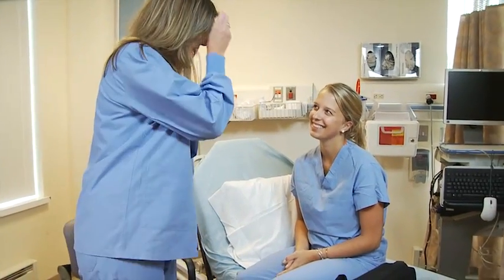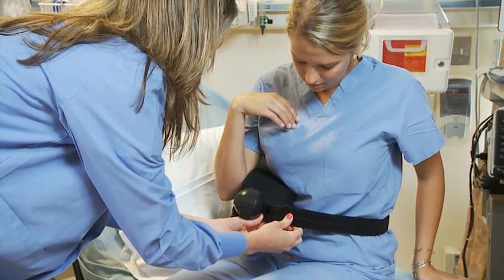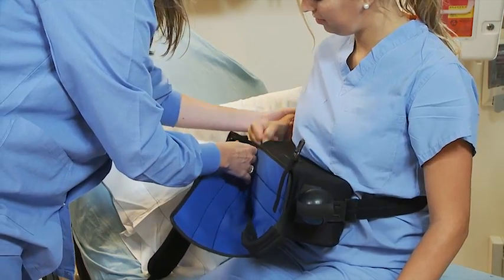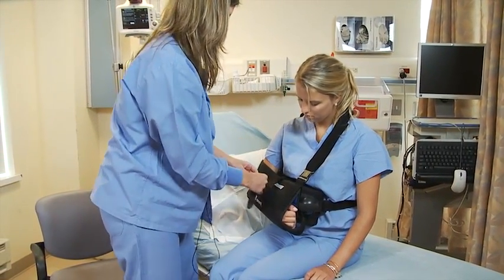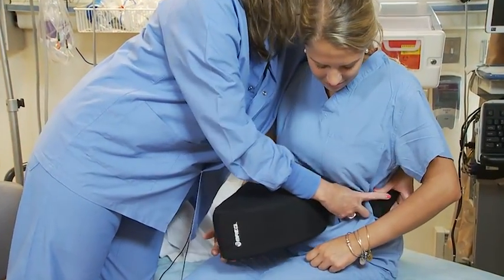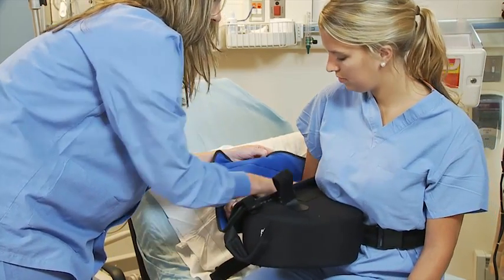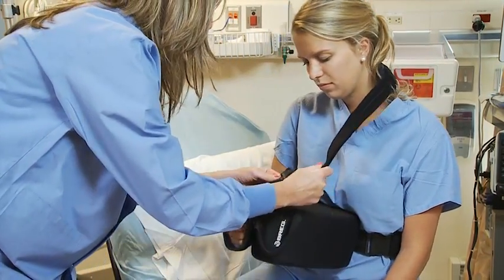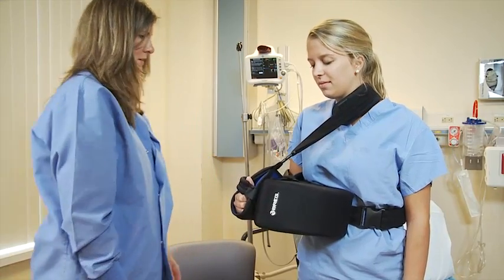Post-Operative Shoulder Sling: Abductor Pillow, External Rotator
Post-operative shoulder sling with abductor pillow and external rotator. This post-operative instruction video will give you more information about recovering from your surgery and any equipment you will need to use at home. From the Mass General Department of Orthopaedic Surgery Demonstrations by Marybeth Gilberg and Sarah Boucher of the Massachusetts General Hospital, Boston, MA.